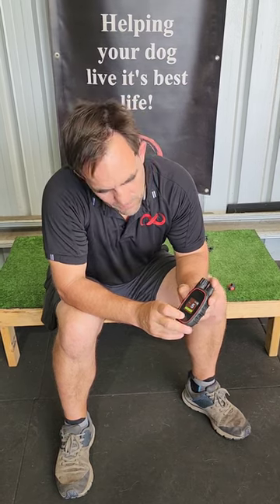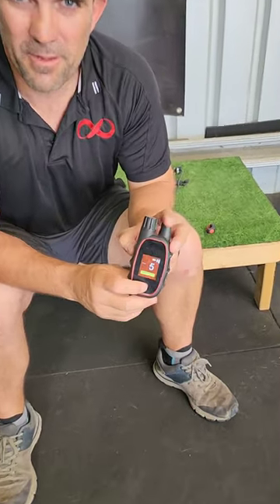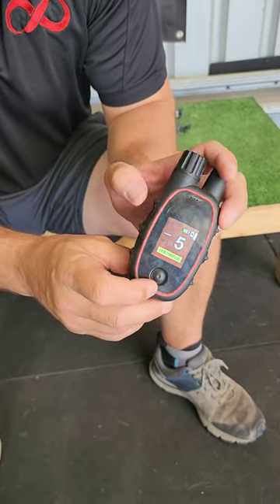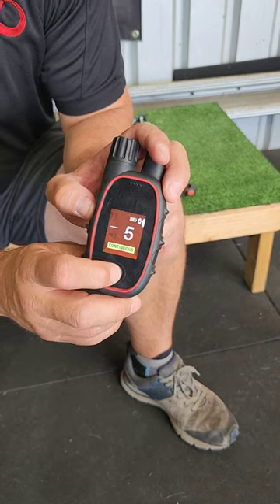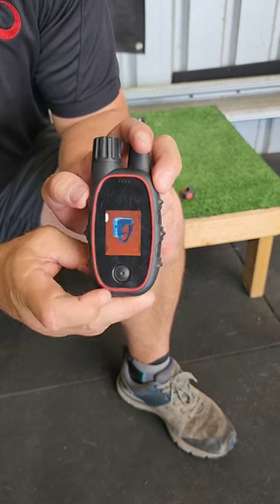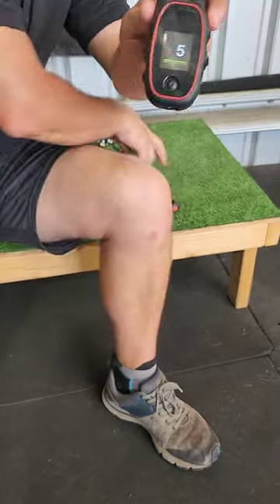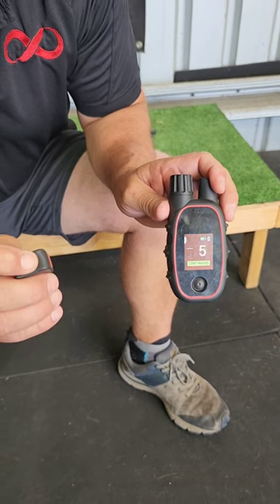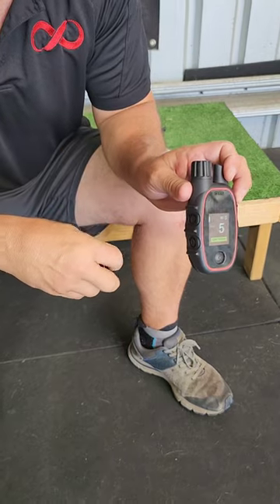Pairing a finger kick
A short video explaining how to pair a Finger Kick to the K9 Transmitter.